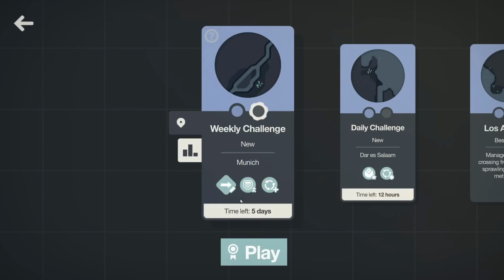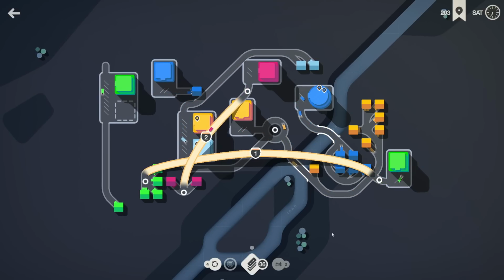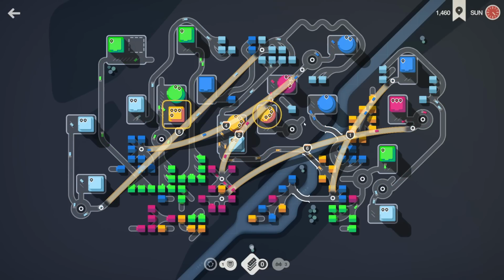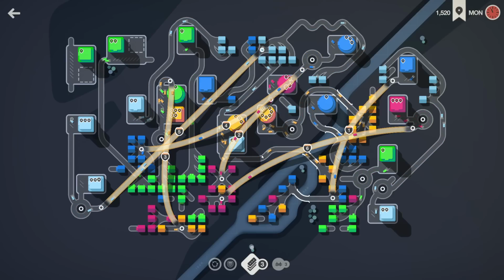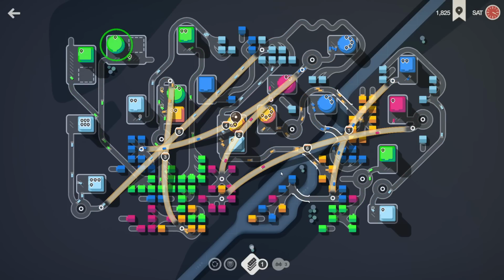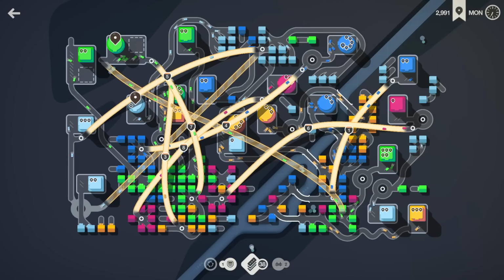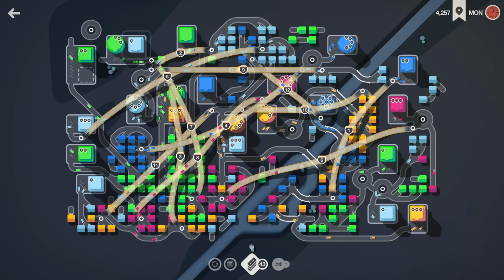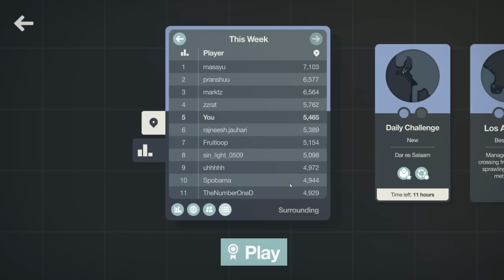12th Sept 2022 Weekly Challenge (Mini Motorways)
Watch as I try out the September 12th 2022 Weekly Challenge: